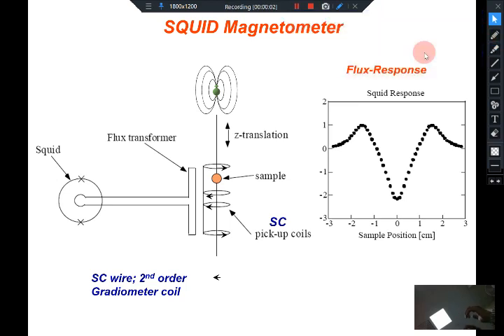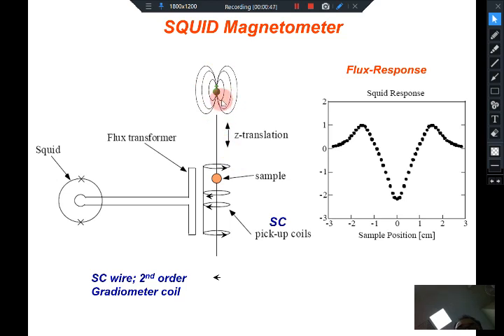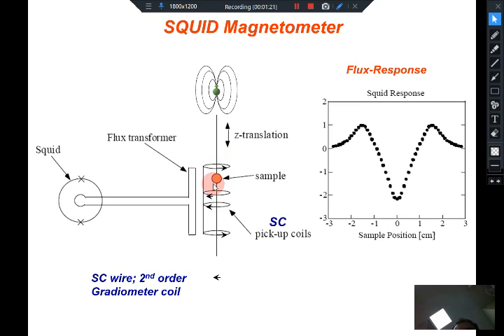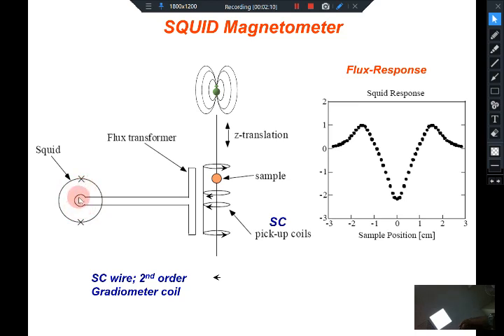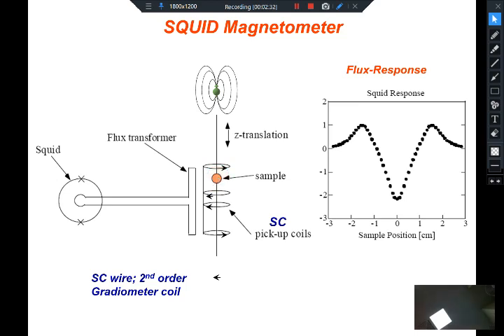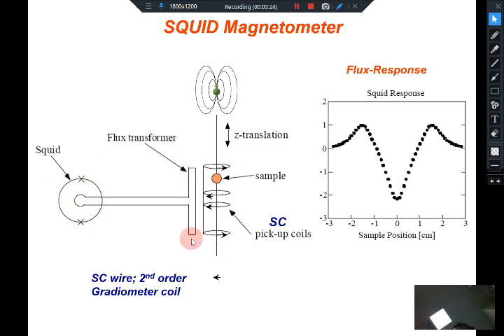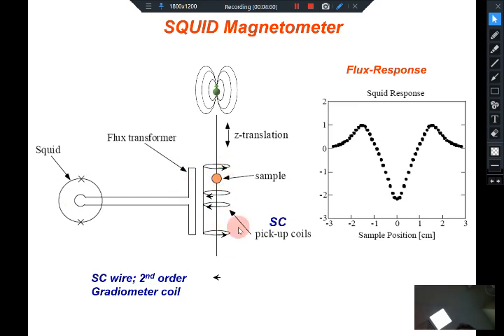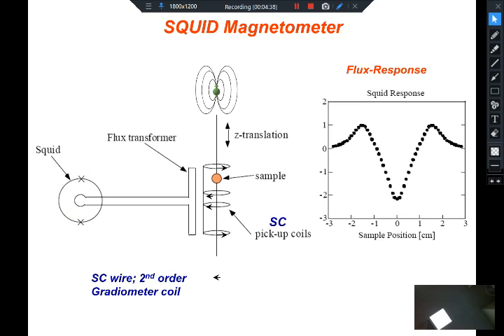Lecture 39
A short discussion on how the SQUID device is used in a magnetometer for measurements.